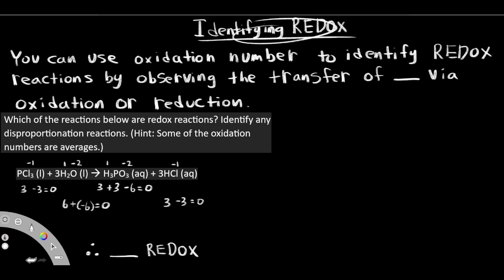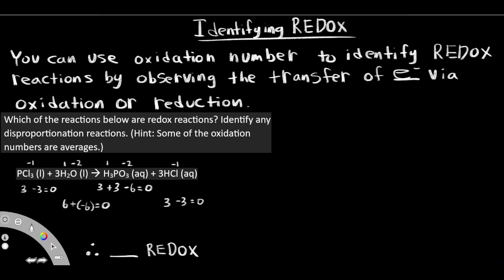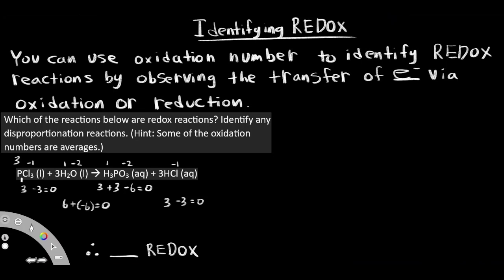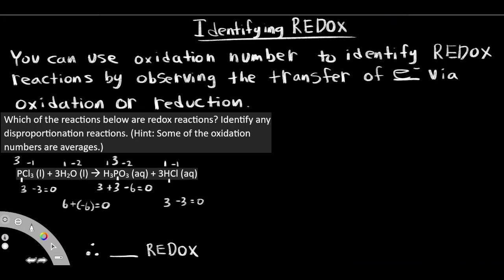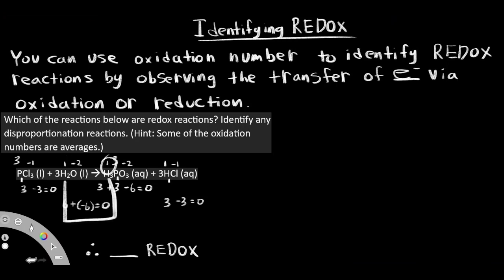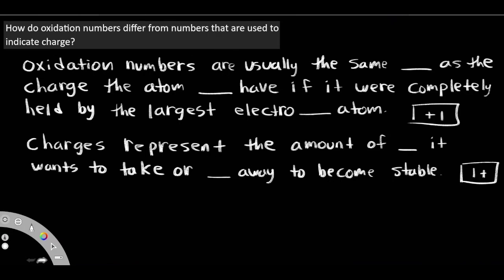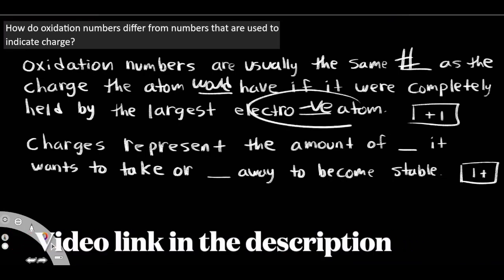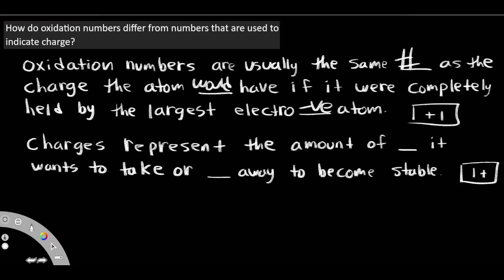Identifying REDOX (2 Min) - transfer electrons, oxidation number vs charge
You can use oxidation number to identify REDOX reactions by observing the transfer of electrons via oxidation or reduction. Oxidation numbers are usually the same number as the charge the atom would have if it were completely held by the largest electronegative atom. Charges represent the amount of electrons it wants to take or give away to become stable.

[2&20minutetutor]
[2and20mintutor]
[2and20minute tutor]